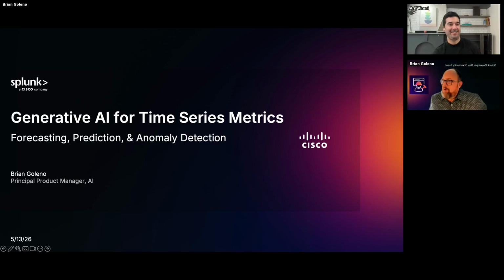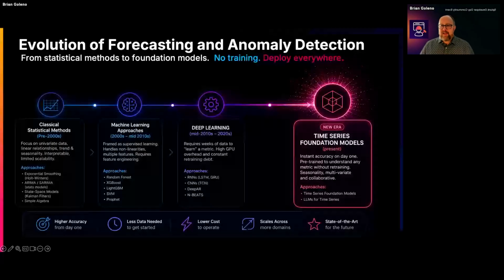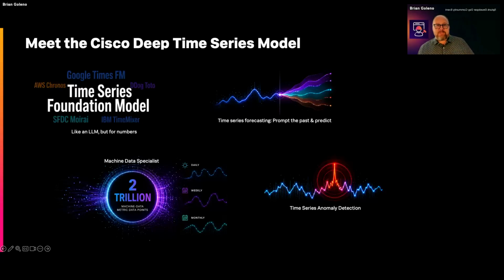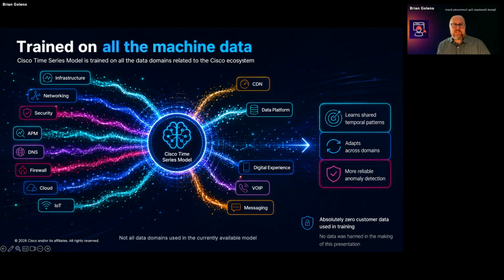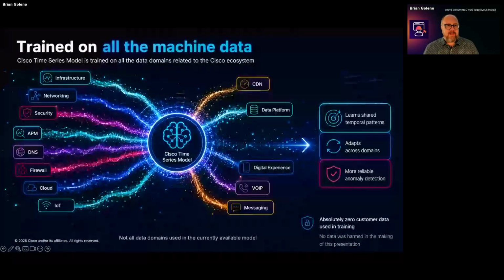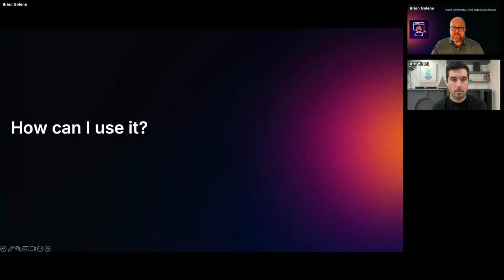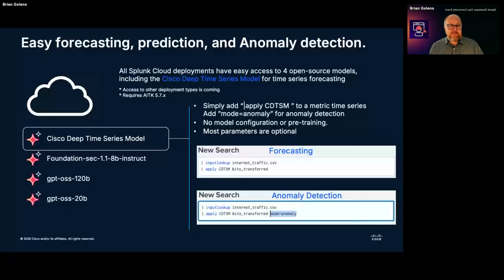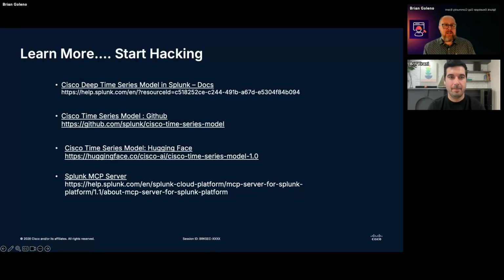Generative AI Forecasting for Time Series Metrics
Increase uptime and availability by predicting issues before they become incidents. Learn about how to use Cisco's time series foundation model to easily apply time series predictions and predictive alerting to all of your critical KPIs.